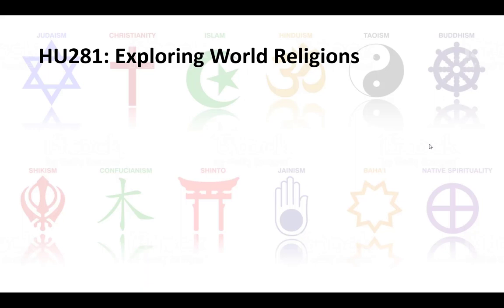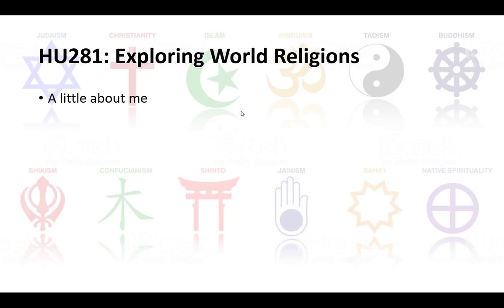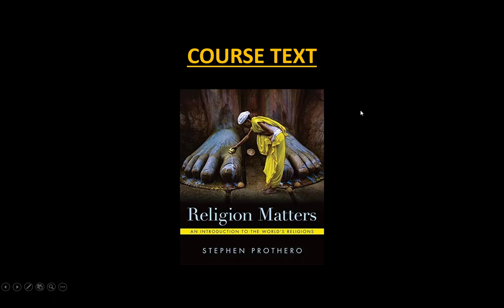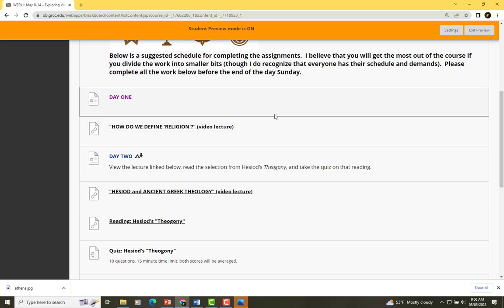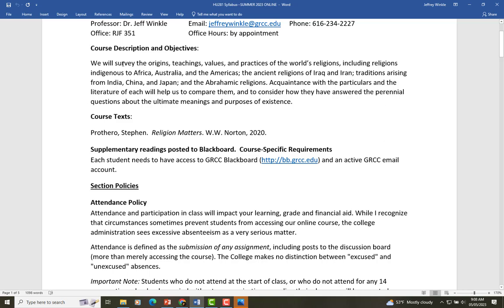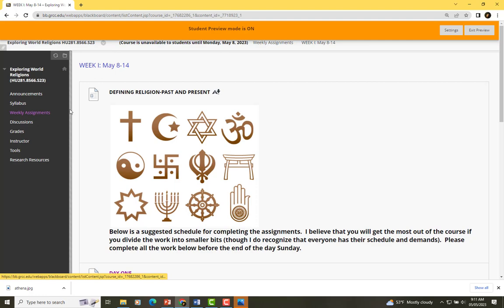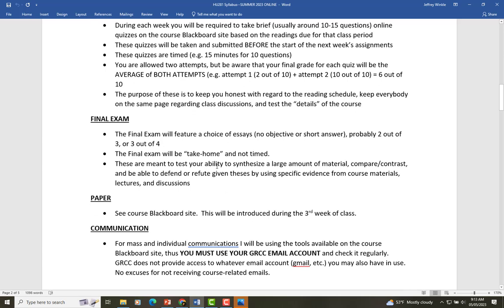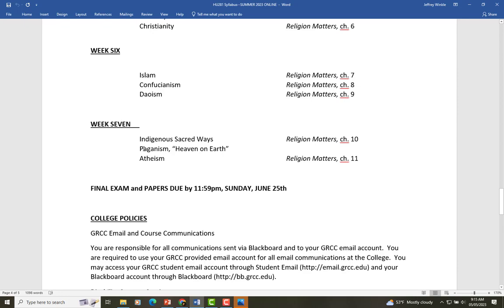HU281 SUMMER ONLINE ORIENTATION